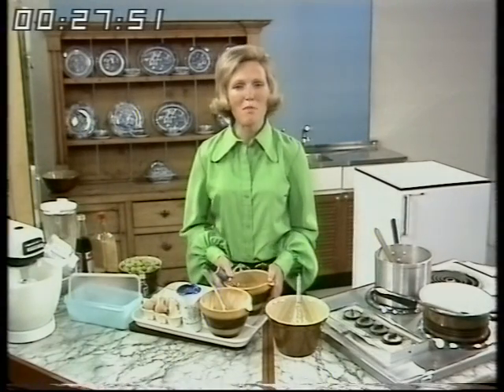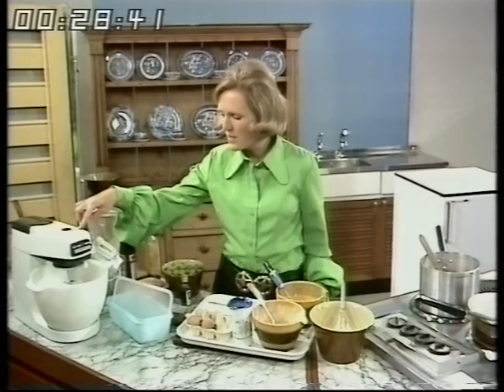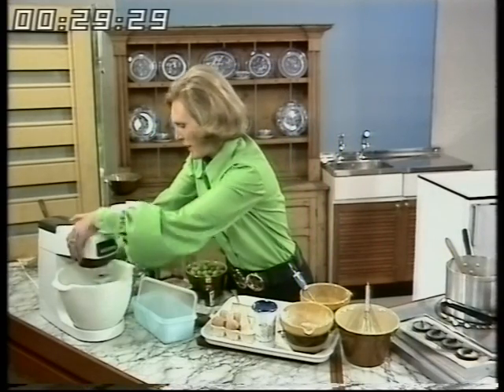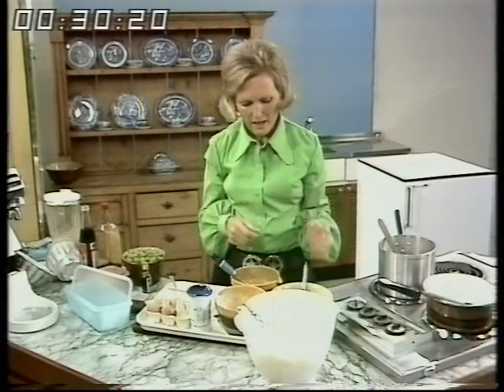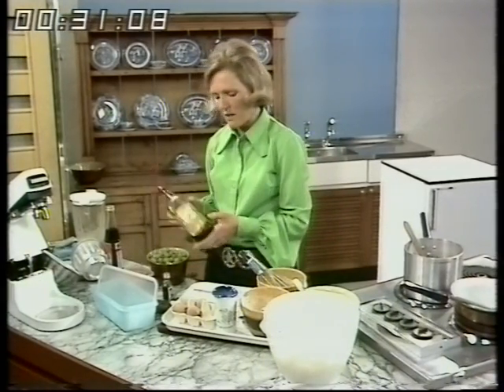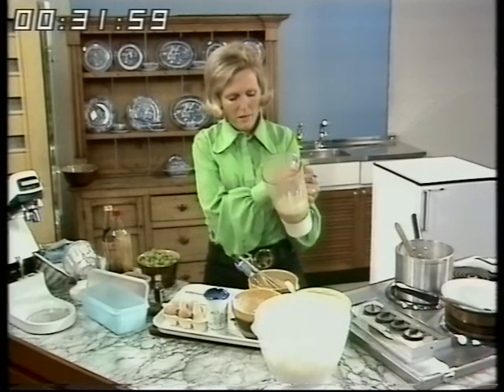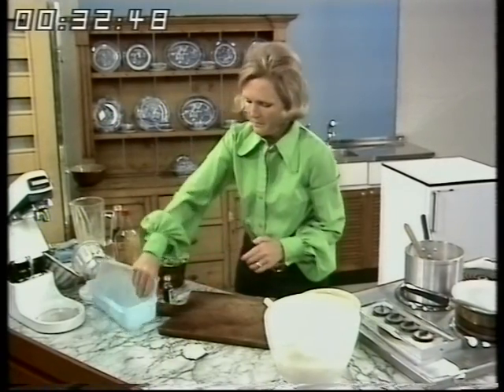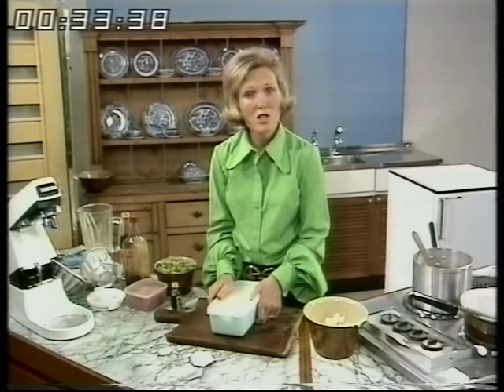Mary Berry makes home made ice cream | How to make Ice Cream | Good Afternoon | 1973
Mary Berry CBE shows us how to make everyone's favorite - Home made ice cream. First shown on Thames Televisions 'Good Afternoon' show  in 19/06/1973

Quote: VT7888